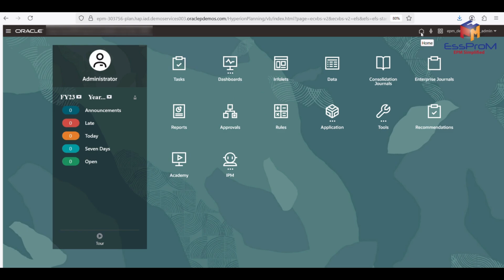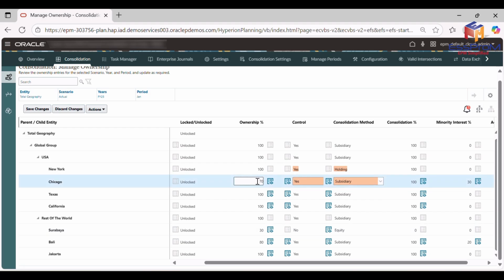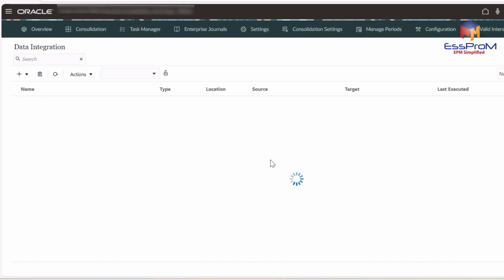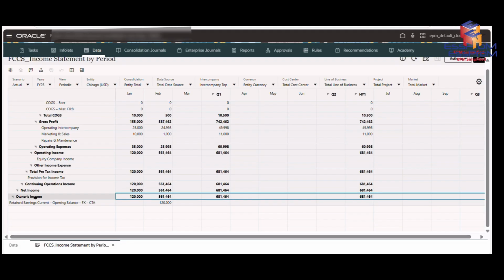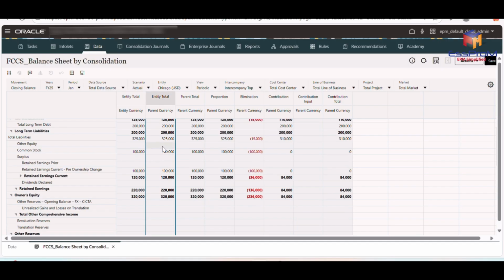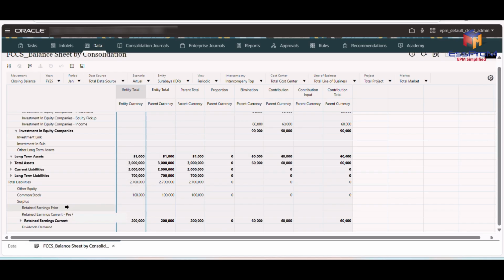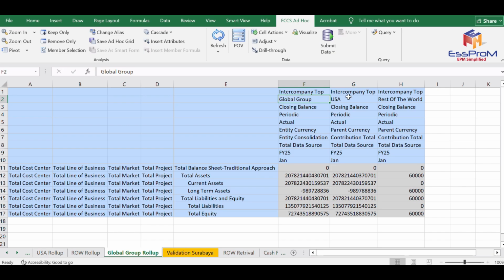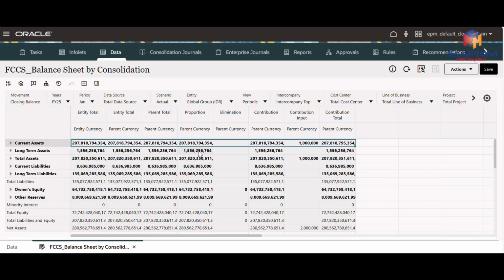Manage All Entities in Oracle CMC | Ownership, Hierarchy, Reporting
Are you struggling with complex financial consolidation, cash flow preparation, or managing multiple subsidiaries across regions?
 This video gives you a complete, practical breakdown of Oracle CMC (Oracle Consolidation & Close Cloud) — one of the most powerful tools used by global enterprises to simplify the entire financial close process.
In today’s fast-moving business environment, companies manage dozens — sometimes hundreds — of legal entities, currencies, compliance rules, and reporting requirements.
 Oracle CMC solves all these challenges in one platform.
 This video explains each part in simple, real-world examples.
1. Consolidation Made Simple
Manual consolidation is slow, risky, and full of errors.
 With Oracle CMC, you can:
Consolidate multiple entities automatically
Handle multi-currency translation
Apply ownership rules
Auto-perform intercompany eliminations
Generate consolidated financial statements in seconds
This ensures speed, accuracy, and global compliance.
:small_blue_diamond: 2. Automated Cash Flow Reporting
Cash flow is one of the most critical financial statements.
 Oracle CMC helps you:
Generate cash flow automatically from actual data
Reduce manual adjustments
Track operating, investing, and financing activities
Improve cash visibility across the company
This gives CFOs & finance teams real-time financial clarity.
:small_blue_diamond: 3. Entity Management (Replaces Subsidiaries)
Whether you have 2 entities or 200, Oracle CMC supports:
Entity ownership structures
Complex hierarchies
Different accounting standards
Local reporting needs
IFRS compliance
It helps organizations maintain a single source of truth across all entities.
:small_blue_diamond: 4. Multi-GAAP / Multi-Standard Reporting
Global companies follow different accounting standards like GAAP, IFRS, Ind-AS, and regional rules.
 Oracle CMC lets you:
Maintain multiple accounting books simultaneously
Run parallel financial reports (GAAP + IFRS at the same time)
Apply different accounting treatments per region or entity
Ensure compliance across all reporting frameworks
Reduce manual adjustments during audits
This ensures global compliance and accurate financial reporting for multinational organizations.
:small_blue_diamond: 5. End-to-End Close Process Automation
This reduces closing time from weeks to days and significantly improves accuracy.
:dart: Who Should Watch This Video?
This detailed explanation is perfect for:
Finance students
ERP beginners
Corporate accounting teams
Oracle ERP learners
Professionals preparing for Oracle Finance jobs
Anyone working with consolidation, reporting, entities, or multi-GAAP
If you want a career upgrade in Oracle Finance, this is the place to start.
:rocket: What You Will Take Away
By the end of this video, you will clearly understand:
What Oracle CMC is
How it handles consolidation, cash flow, entities, and multi-GAAP
Real-time reporting capabilities
How it reduces closing time and errors
This knowledge can help you get better job opportunities in ERP, finance, and consulting.